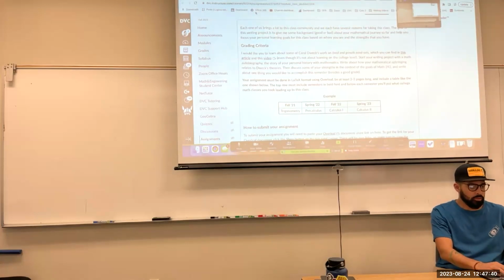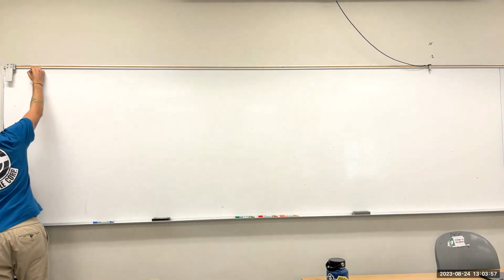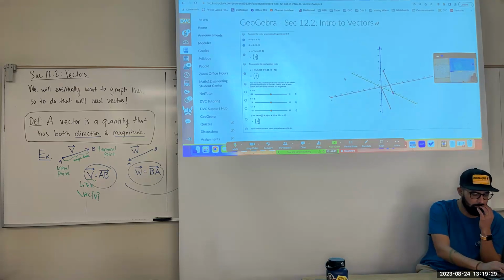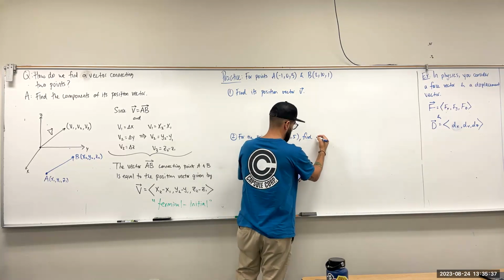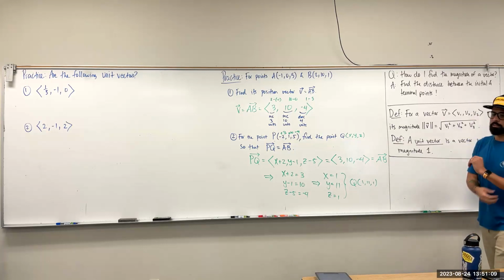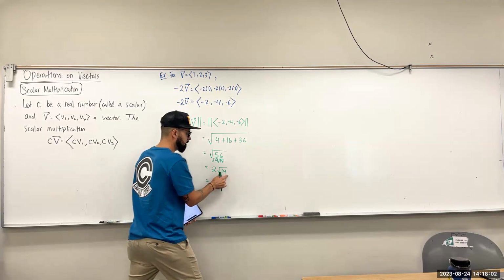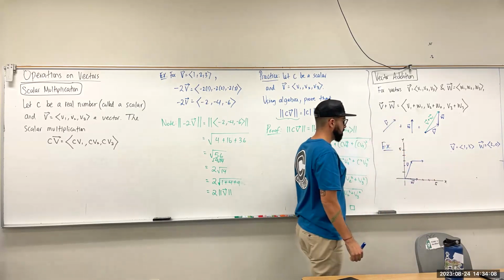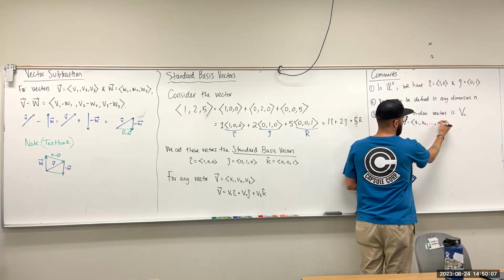Sec 12.2: Vectors + Sec 12.3: The Dot Product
Chapters:
0:00 LaTex Demonstration
16:28 Vectors Intro
33:00 Position Vectors
58:27 Magnitude of a Vector
1:13:41 Operations on Vectors
1:44:12 Standard Basis Vectors